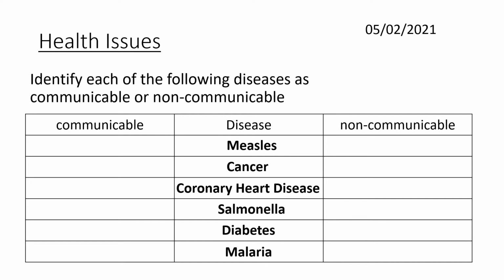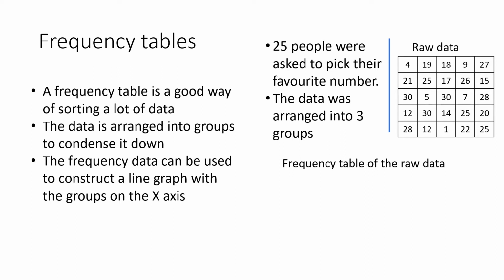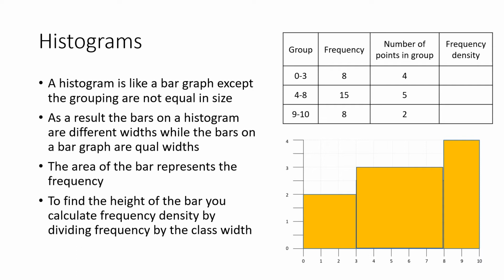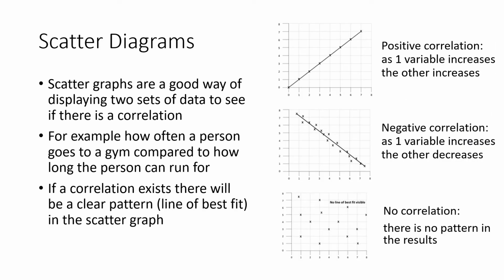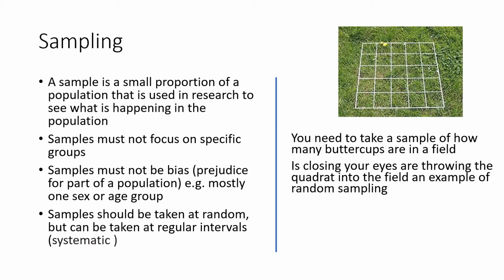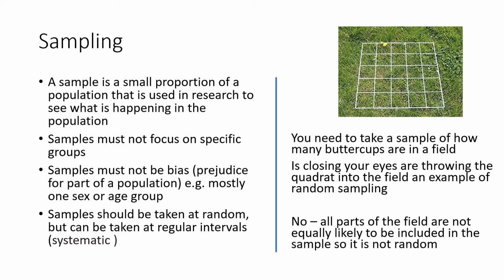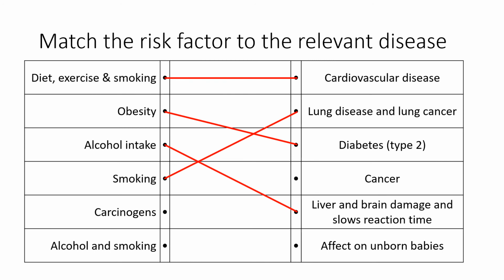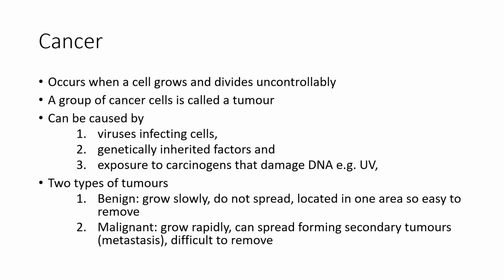GCSE Biology Health